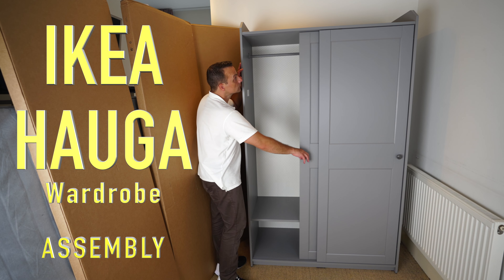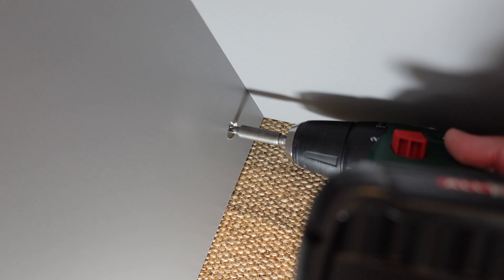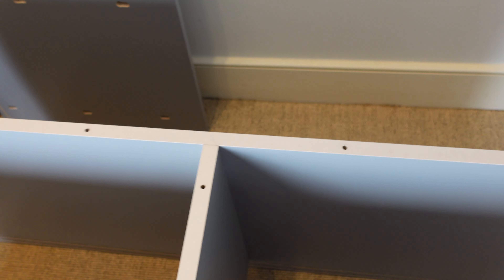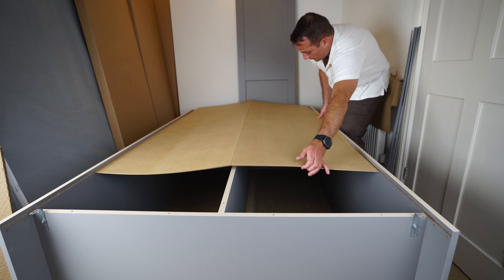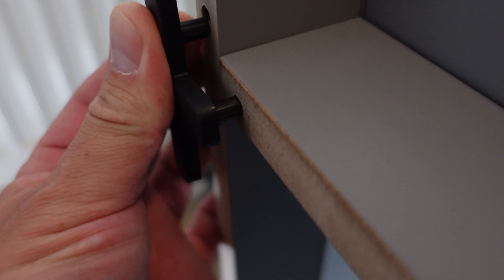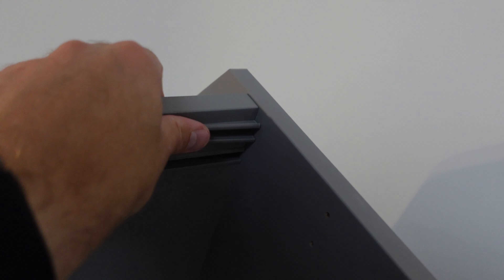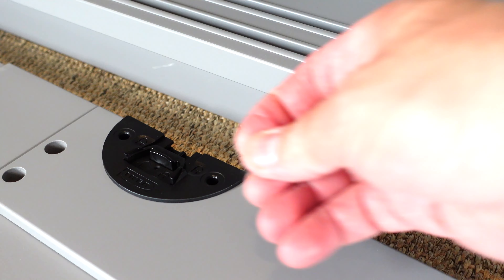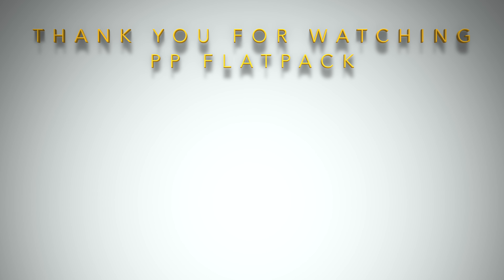Ikea HAUGA Wardrobe with sliding doors Assembly instructions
Ikea HAUGA Wardrobe with sliding doors Assembly instructions. A detailed video on how to assemble this Ikea HAUGA wardrobe with commentary. The assembly of this HAUGA wardrobe is slightly different than the usual Ikea Pax or a similar difference is in the connection of the mainframe and back panel of the Ikea HAUGA is slightly different. If you follow step by step should be easy to put this Ikea HAUGA wardrobe with sliding doors together.